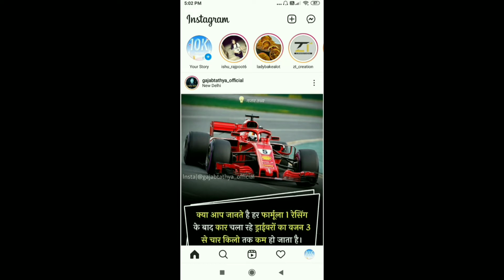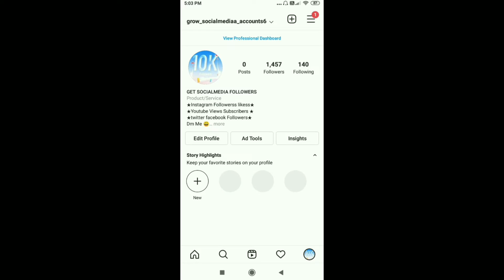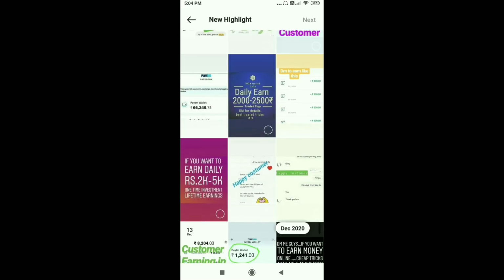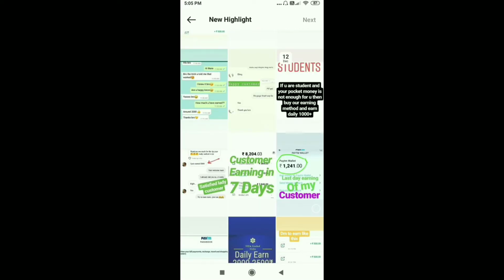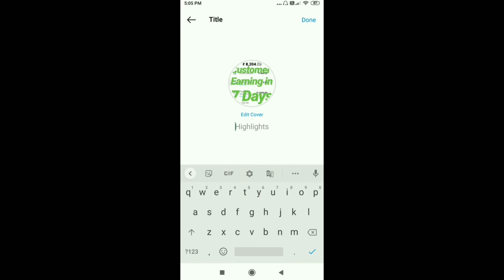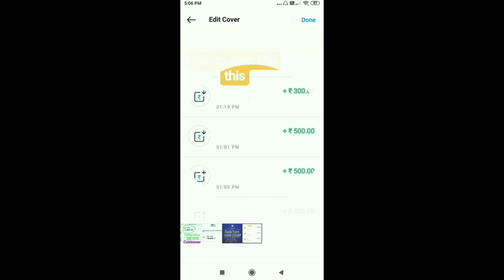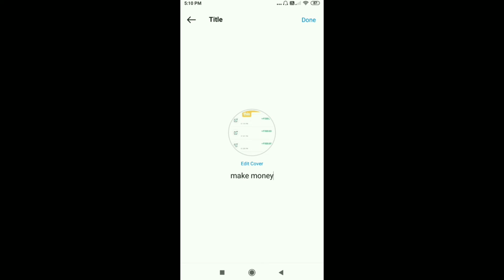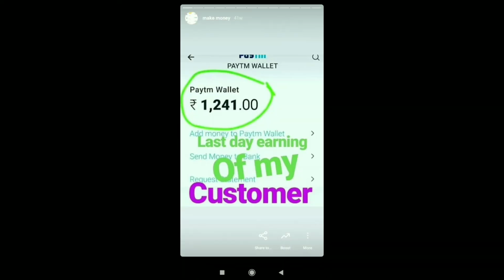How To Add Instagram Story Highlights in 2022 ( Android + ios iphone )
SUPPORT US SO THAT WE CAN CREATE EDUCATIONAL VIDEOS DAILY

AND ALSO